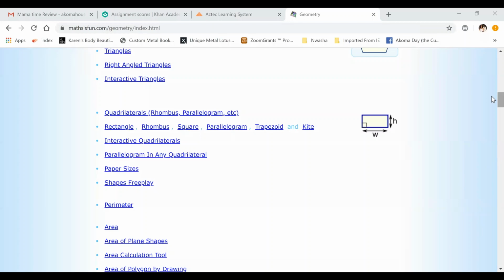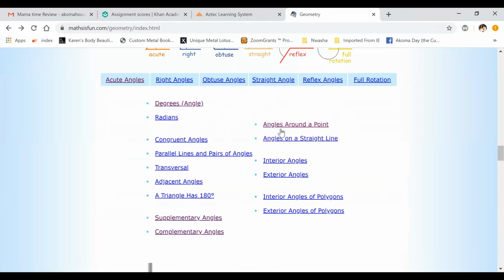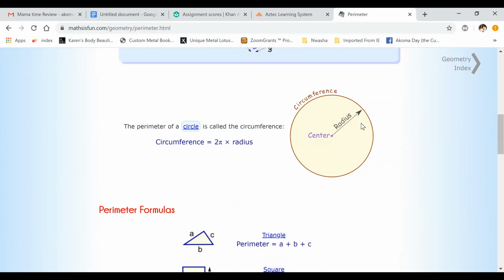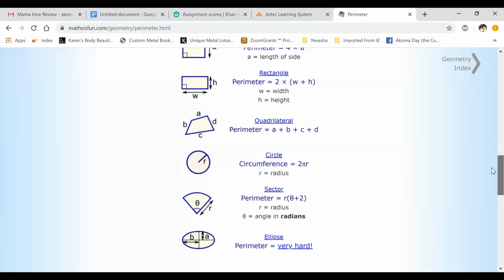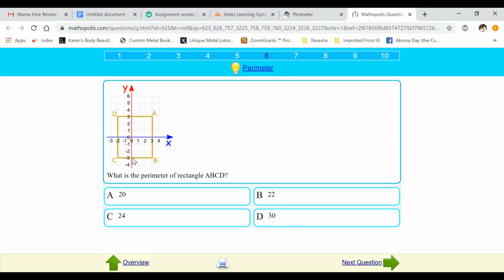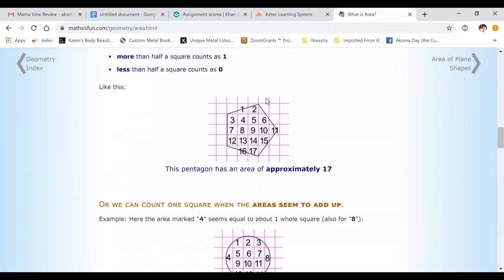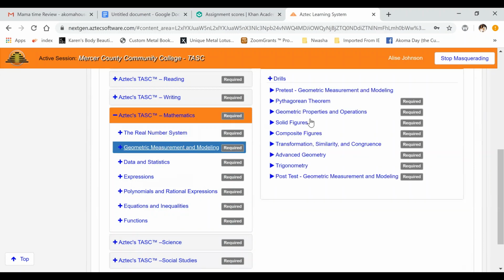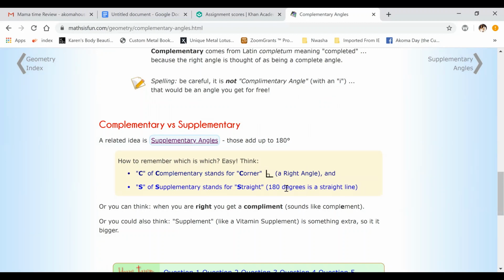Perimeter and Area Introduction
3/24/2020 HSE Virtual Class
Don't forget to text me the quiz results.